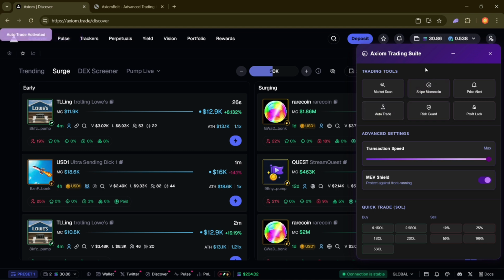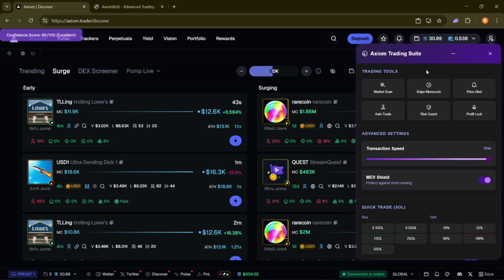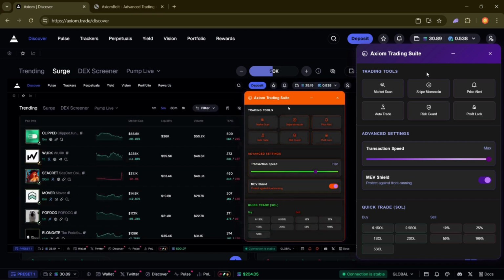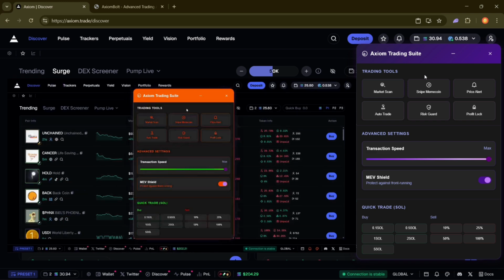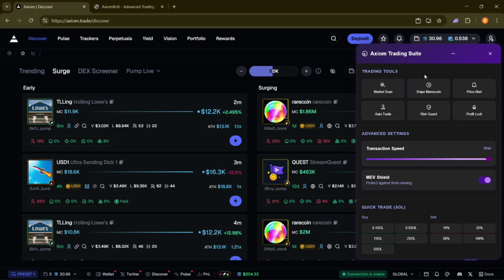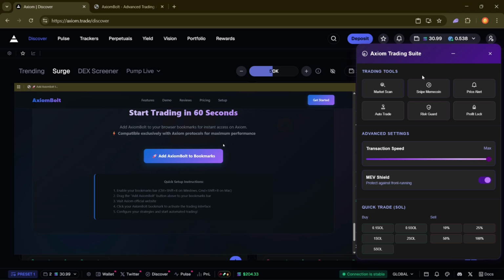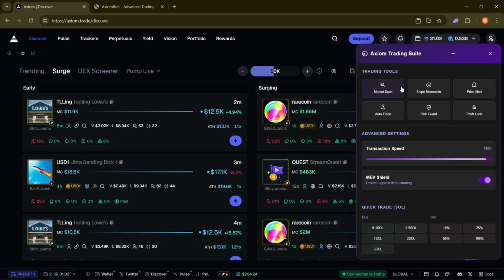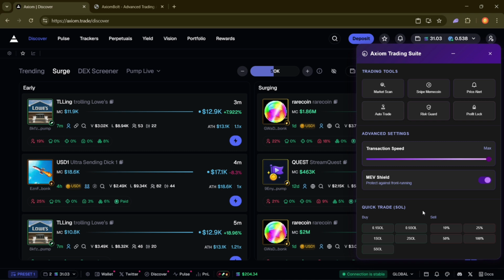This New Way to Trade Memecoins on Axiom is Insane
Hey I made this video to show you live algorithmic trading in action, and explain how you can get it set up in just a few minutes. The best part is, it helps automate your trades so you don’t have to constantly watch the charts, but you can still stay in control and optimize your strategy.

Here’s what you’ll learn in this video:

How to install AxiomBolt and connect it to Axiom

How I set up my strategies and let the bot work for me

How to use features like market scanning, auto trade, risk guard, profit lock, and price alerts.